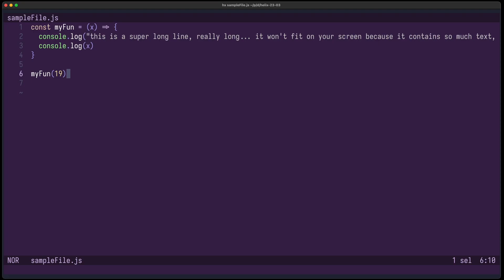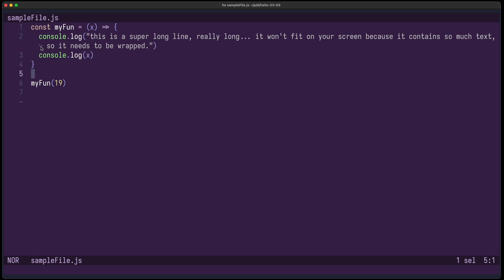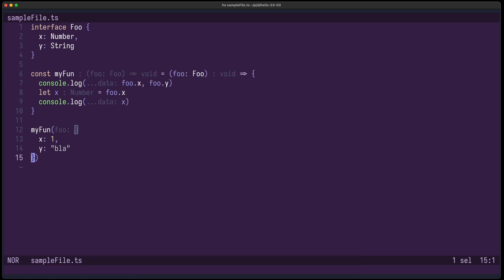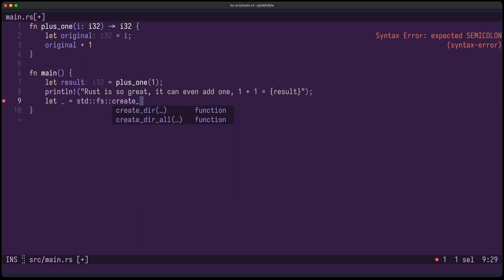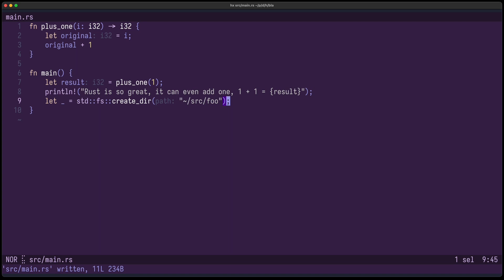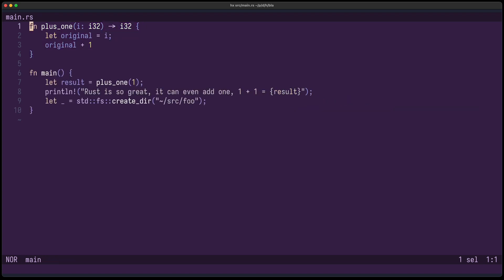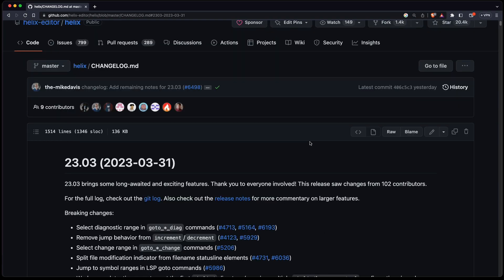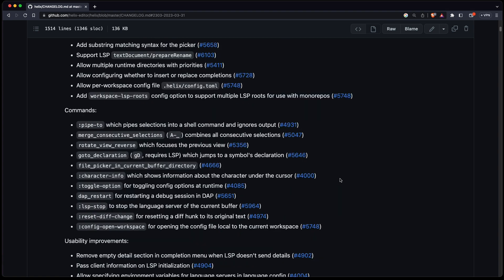Helix 23.03: What's New?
Let's see what's new in the latest release of the Helix text editor 23.03: